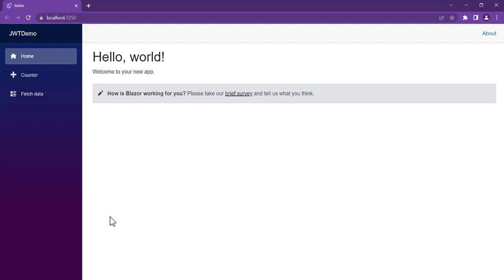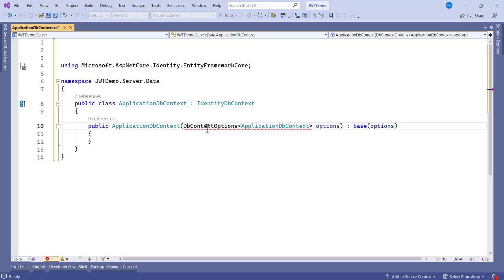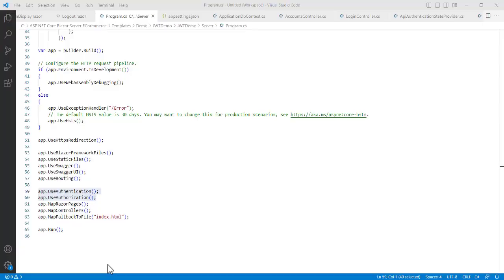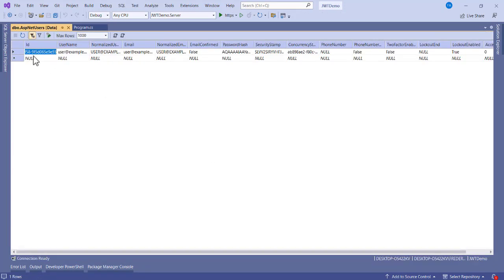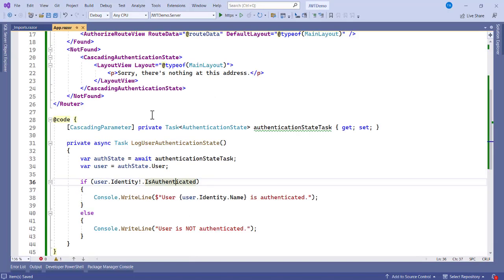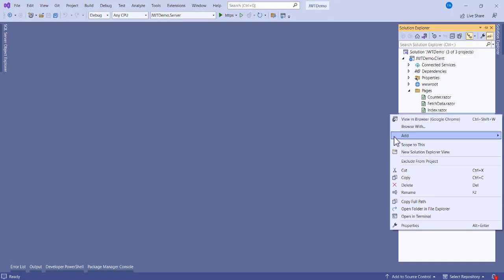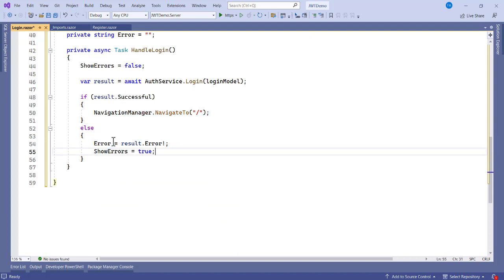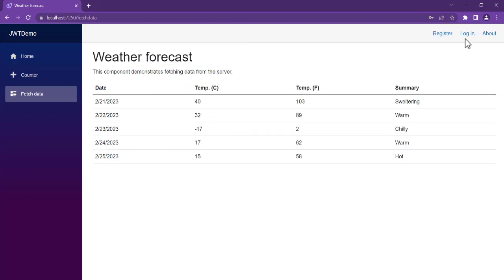.NET 7 Blazor Web Assembly Authentication using Web API and ASP.NET Core Identity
Table of Contents:
00:00:00 | Introduction to Blazor  Authentication.
00:03:44 | Creating Web Assembly App.
00:05:55 | Installing JwtBearer, EFCore, EFcore.SQL Server, EFCore.Tools, Identity.UI, Diagnostic.EFCore NuGet packages.
00:08:35 | Setting up Database connection string in AppSettings.josn file.
00:10:55 | Creating Application Db Context class.
00:12:30 | Registering database connection service in program.cs file.
00:13:41 | Registering Default Identity in program.cs file.
00:14:40 | Add Database-Migration.
00:17:15 | Registering Authentication and JWT (Json Web Token) in program.cs file.
00:19:50 | Add Authentication and Authorization middleware pipeline.
00:20:38 | Creating Account Controller for registration.
00:23:40 | Creating Register & Register Result models.
00:26:30 | Install Swashbuckle NuGet package  for API UI.
00:27:12 | Registering Swagger service and configuring the middleware pipeline in program.cs file.
00:27:41 | Testing the Account registration Action method in swagger UI.
00:30:00 | Adding Login Controller.
00:32:41 | Creating Login & Login Result models.
00:35:15 | Testing the Login Action method in swagger UI for JWT.
00:36:54 | Updating App.razor to check Authentication.
00:40:00 | Creating Custom Authentication State Provider.
00:41:38 | Installing Blazored Local Storage & Component Authorization NuGet package.
00:47:39 | Creating Authentication Service.
00:48:00 | Creating registration, login and logout razor components.
00:59:59 | Configuring Dependency injection on Authentication service in program.cs.
01:02:09 | Running the application.

Step-By-Step | Authentication with Client-Side Blazor using Web API and ASP.NET Core Identity.

| Blazor Web Assembly Authentication using Web API and ASP.NET Core Identity
| SQLite Database CRUD Operations in Web API using Entity Framework Core.
| SQL Server CRUD Operations in Web API using Entity Framework Core.
| EFCore Relationships (One-to-One, One-to-Many, Many-to-Many) in Web API with SQL Server.
| AutoMapper Data Transfer Objects DTOs explained
| Navigation Component in Blazor Web Assembly using NavigationLock
| Object Relational Mapper ORM Explained for Everyone

Introduction
Authentication and authorization are the most common requirements of most applications. Authentication is a process of validating users and Authorization is a process of validating access right of users for accessing application resources.

 Blazor uses the ASP.NET core security model to provide authentication and authorization. Both Blazor server app and client app (WebAssembly) have different security scenarios as Blazor server app uses server resource to provide authorization, and Blazor client app (WebAssembly) runs on the client; hence authorization is only determined which UI option can be accessible by the user.

Authentication
Server-side Blazor uses ASP.NET Core authentication mechanisms. The Server-side Blazor uses SignalR for real-time connection between the server and UI. So, SignalR handles the authentication on established connection. There is an option available to enable authentication for the Blazor app when you create the application.

Blazor Web Assembly authentication
In Blazor WebAssembly, authentication checks can be bypassed because all client-side code can be modified by users. The same is true for all client-side app technologies, including JavaScript SPA frameworks and native apps for any operating system.